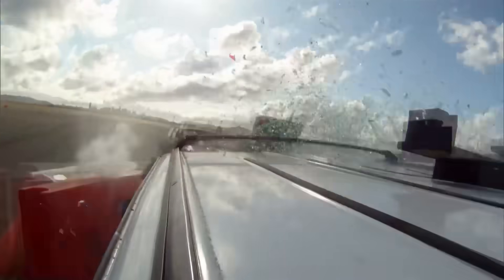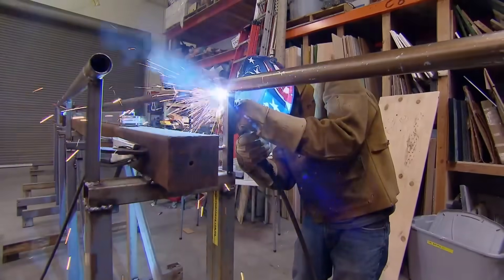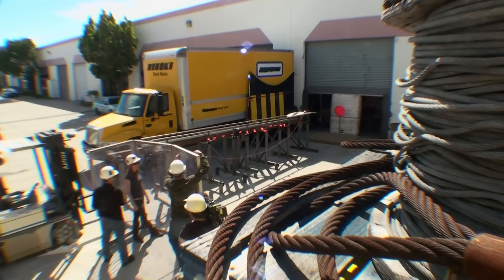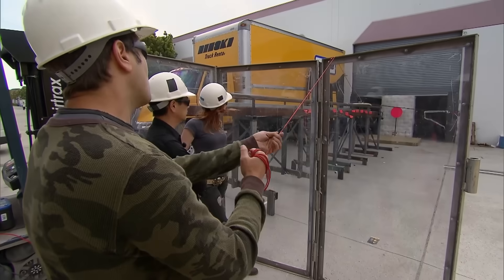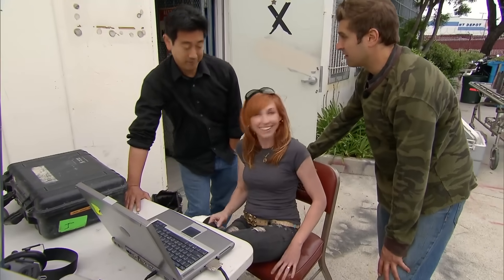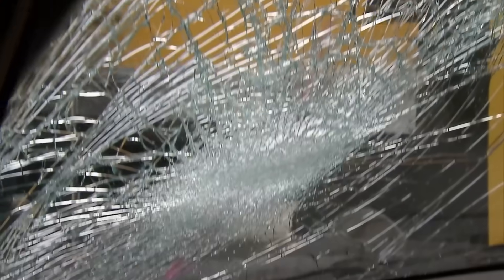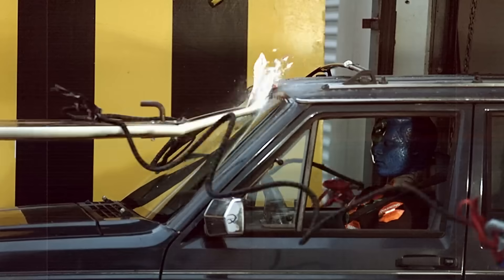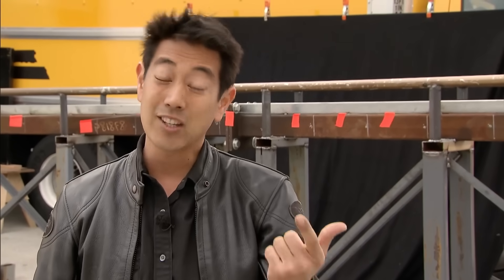Will A Flying Surfboard Smash Through A Windshield? | MythBusters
The team fires the board at both the target 40 mph and a wild 85 mph to push the myth to its limits...